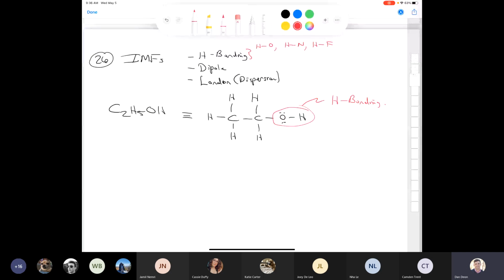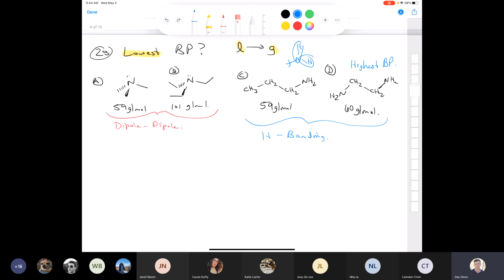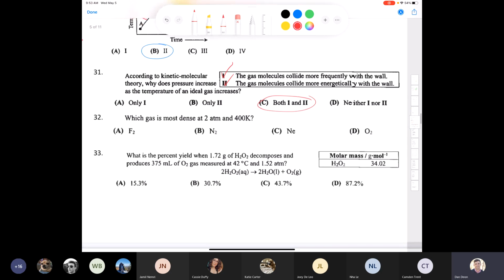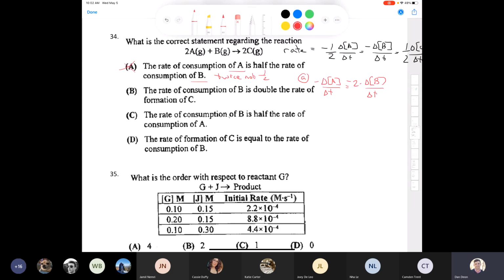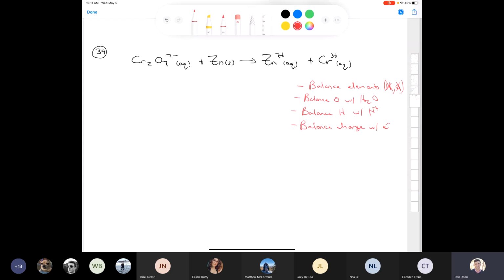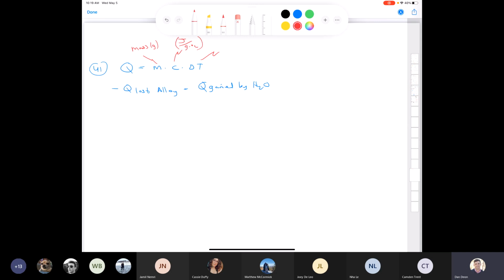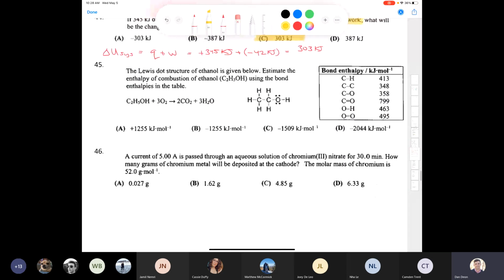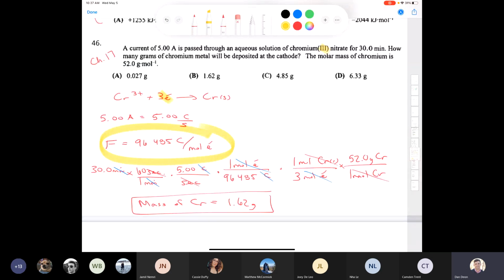CHEM 1411 Lecture May 5, 2021 PART 2